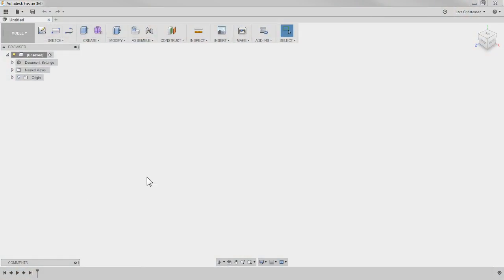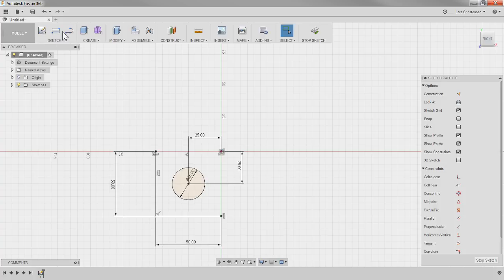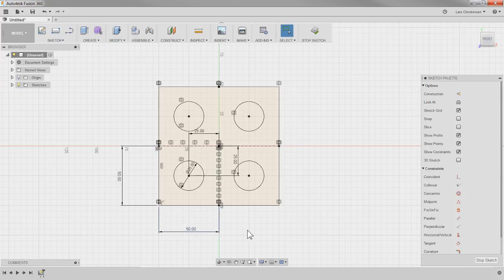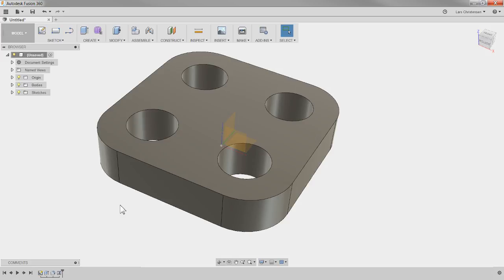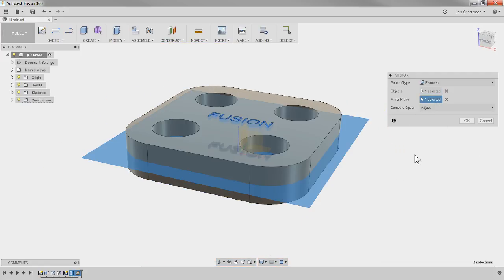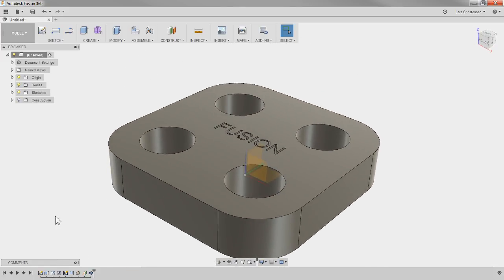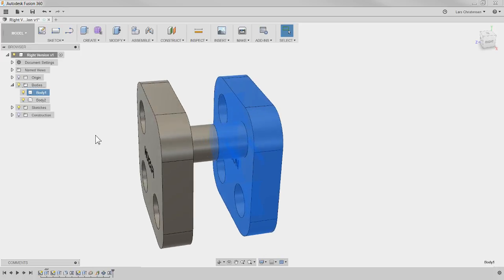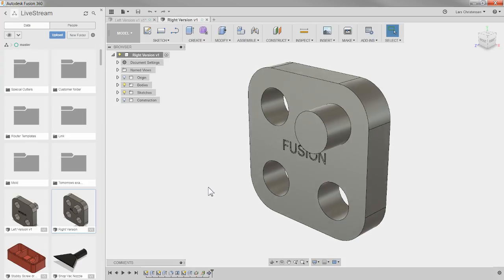Understand Mirror & Some Cool Construction Tools— Fusion 360 Tutorial — LarsLive 124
Live Stream — Get the inside of the Mirror Command and some Tips on some Cool Construction Tools. This is Fusion 360 AND we will chat about your comments and questions.